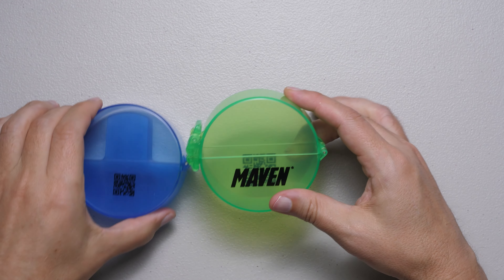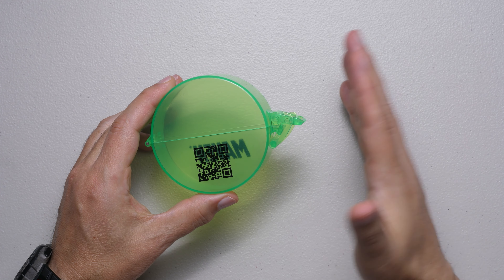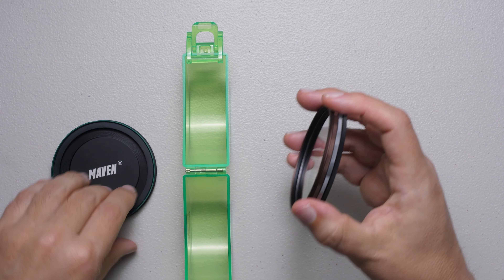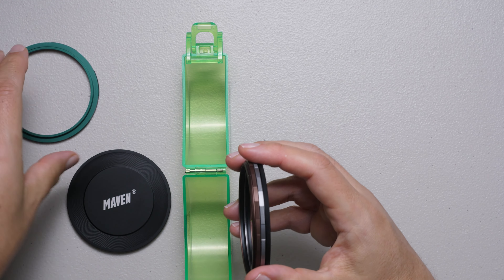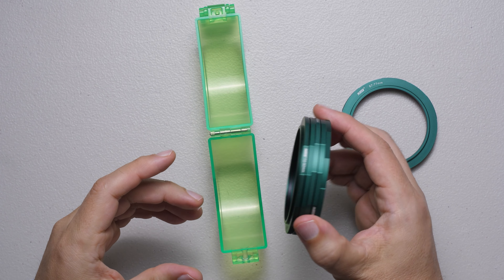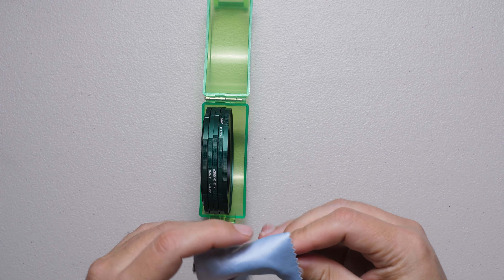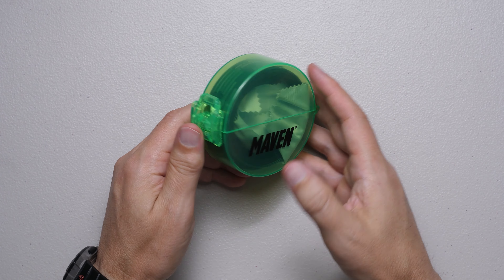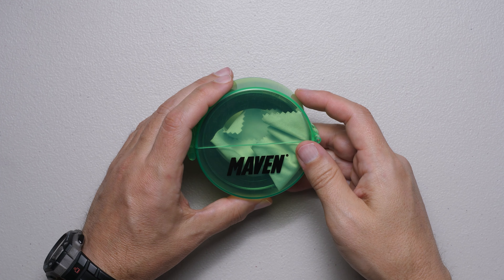The MAVEN Q BOX - Magnetic Photography Filter & Accessory Storage Case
In that Step-Up rings will allow you to use your MAVEN filters on smaller lenses, you may have 5-6 different step up rings. There may also be other accessories you do not want to carry in your main Quick case due to limited space. The MAVEN Q helps you organize these other accessories and not have to worry about them getting lost or damaged being carried loosely in your camera bag.